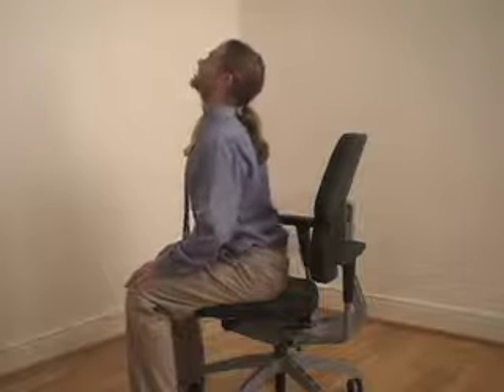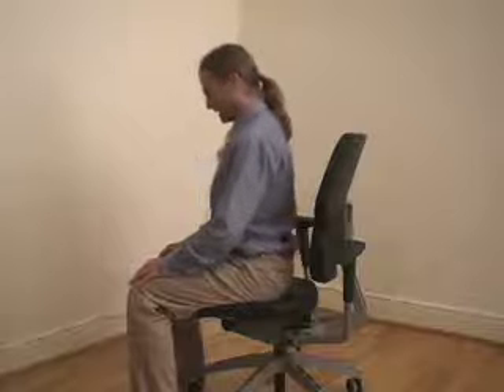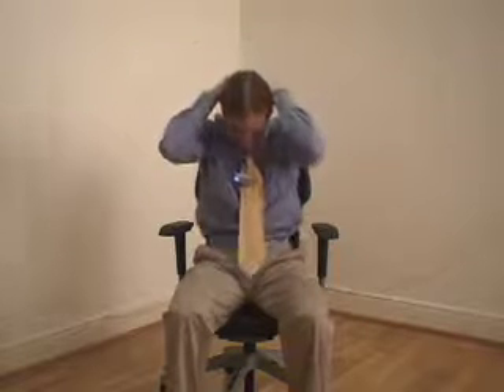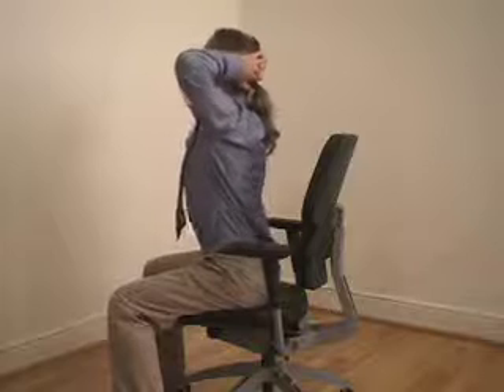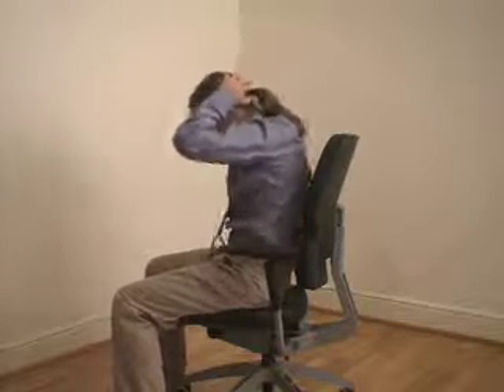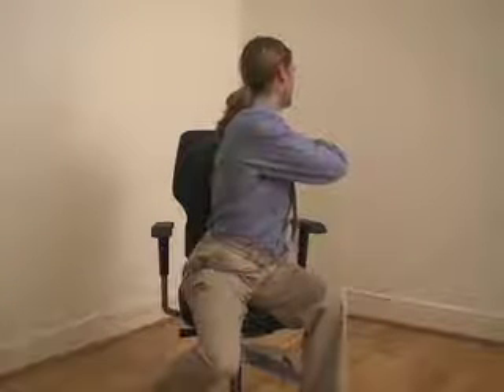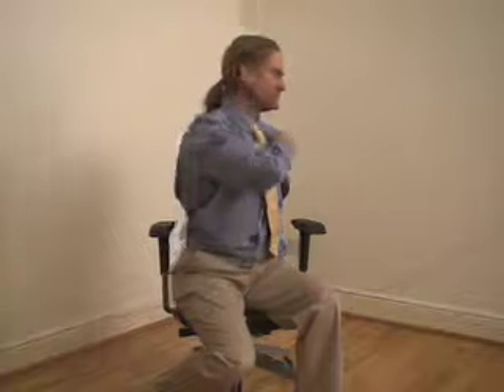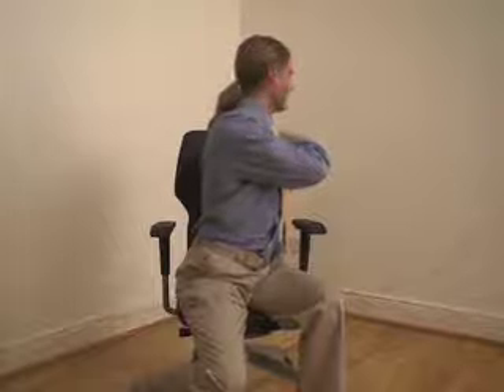Office Somatics Short Part 1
A series of simple and gentle seated exercises designed to release neck and shoulder discomfort